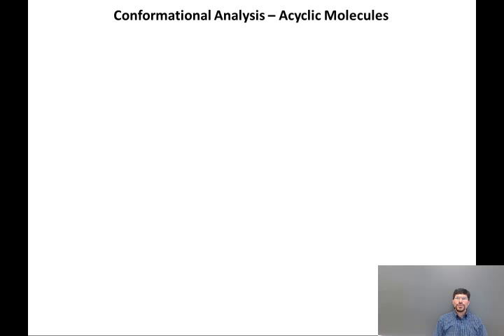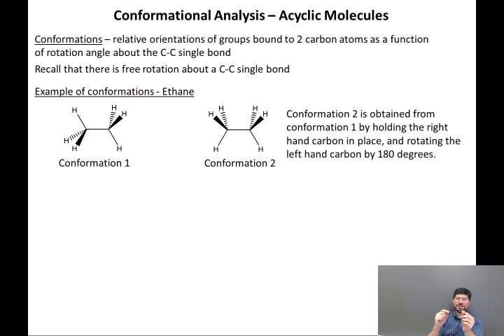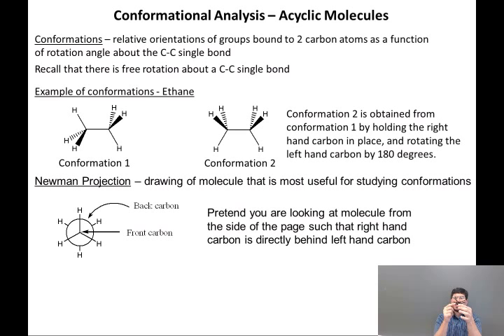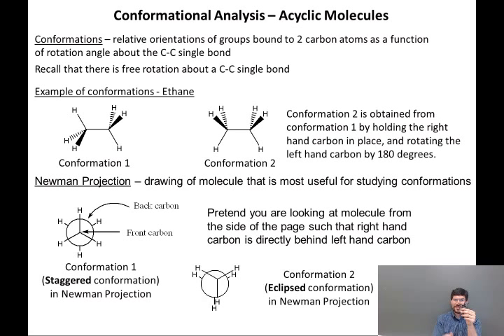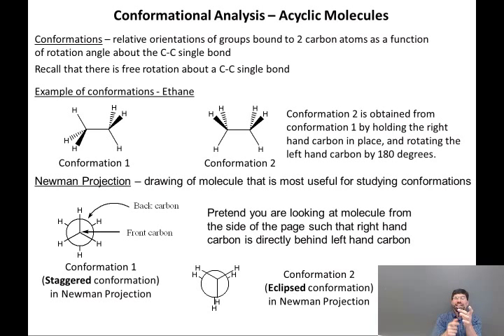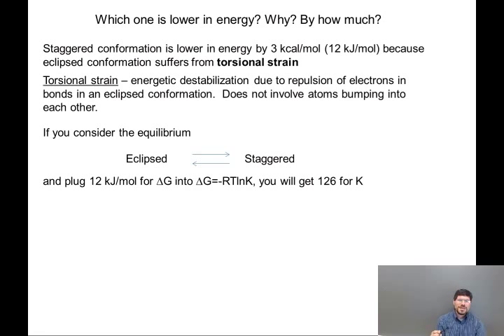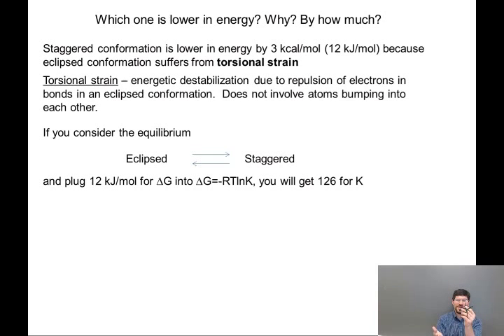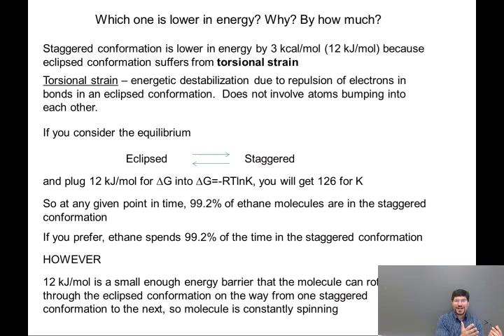02 01 Conformations of ethane